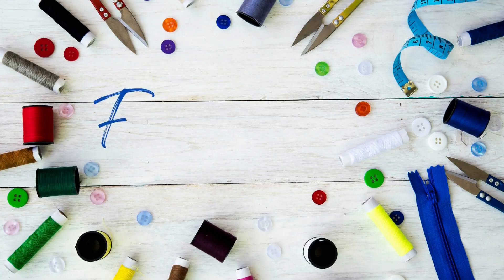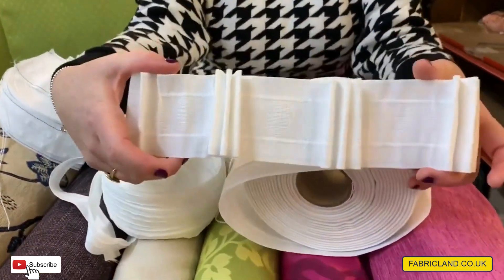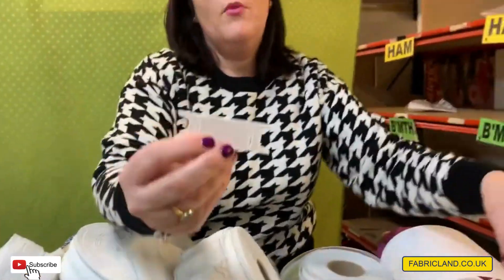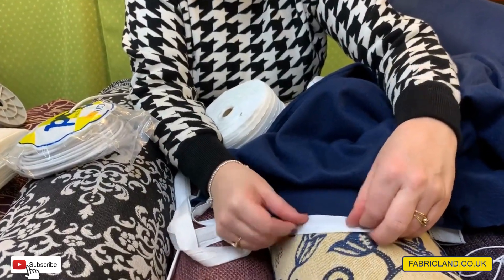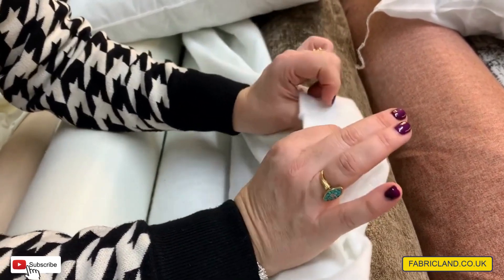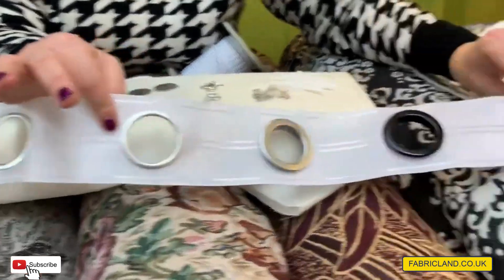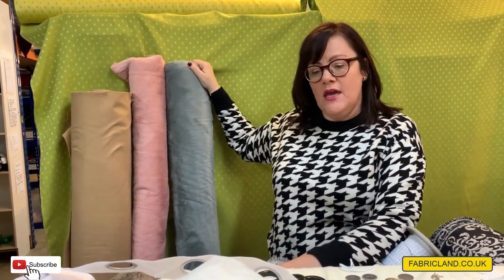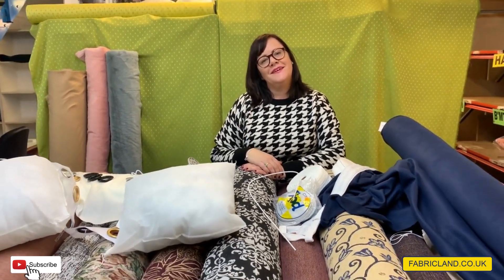Maxine inspires us in this video with Curtaining Fabrics and Accessories.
Maxine explains different curtain heading tapes, weights and eyelet curtains as well as thermal linings to keep warm this winter.